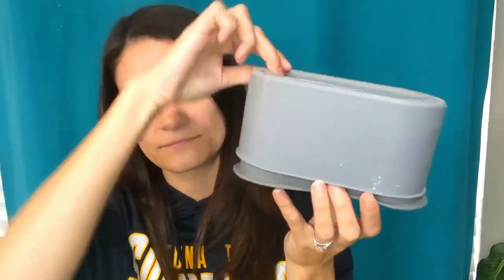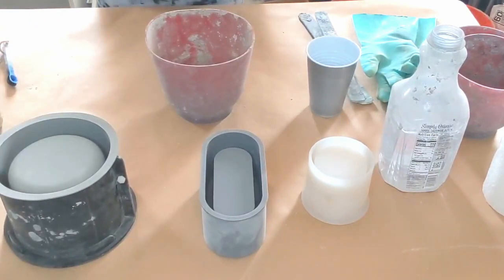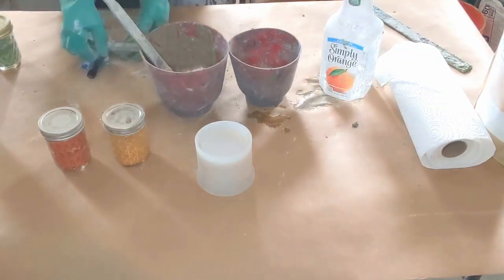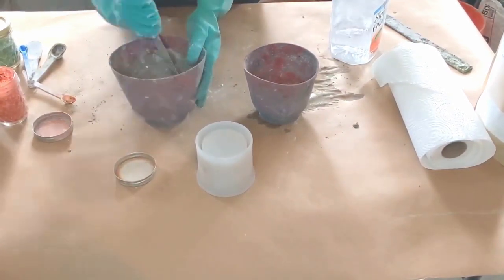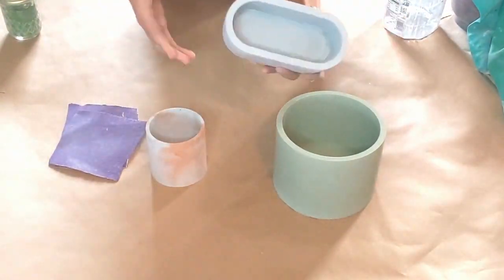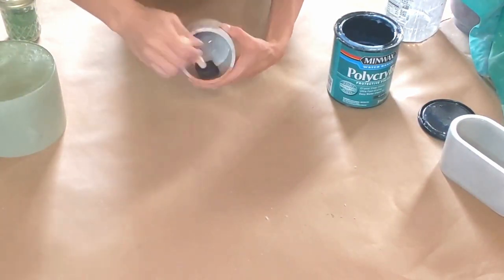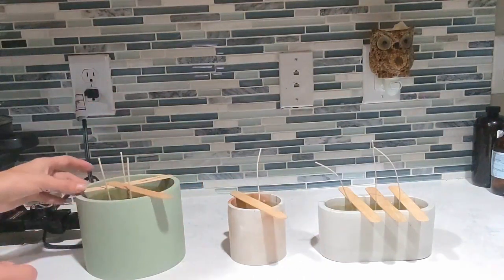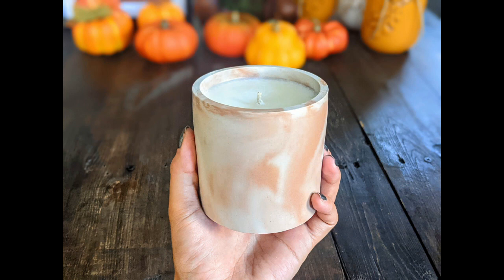How To Make a Concrete Candle (New Tools & Tips!)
I have been making concrete candles for over a year now so I wanted to share my new updated tools and tips for all of you! Learn how to make Concrete Soy Candles that can later be used for planters or holders! This is the perfect gift for a loved one or friend (Or just to keep for yourself ;) )

Links for Materials I use 😍

Candlemaking:
Presto Pot
Thermometer - Digital
Golden Wax 464 - 10 lb bag
Golden Wax 464 - 5 lb bag

Concrete Containers:
Silicone Mixing Bowls
Large 35 oz Mold
Oval Mold
3 Pack Molds
Small Hexagons Mold

Printing - Dust Covers - Vinyl Projects:
Cricut Maker 3 (best bang for your buck!)
Cricut Explore Air 2
Cricut Basic Tools